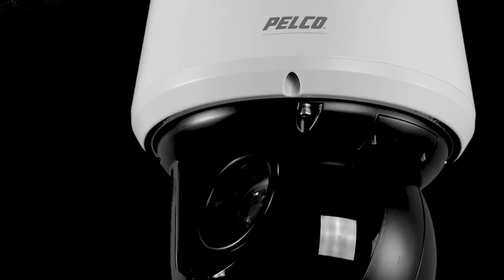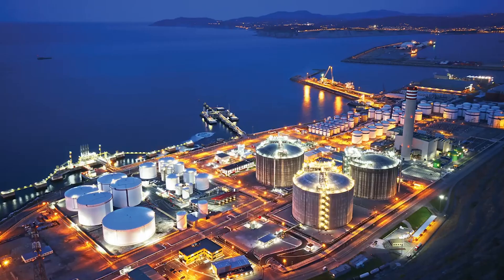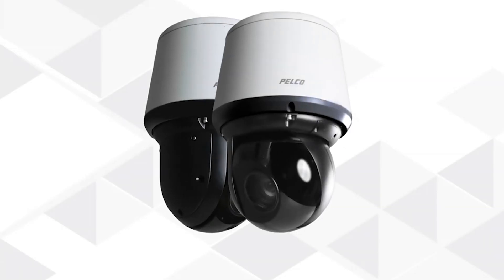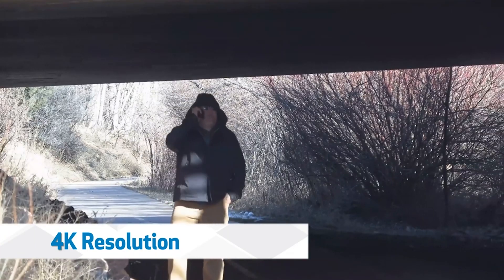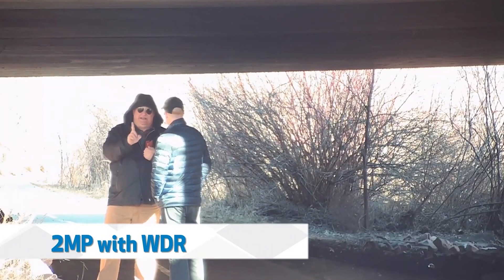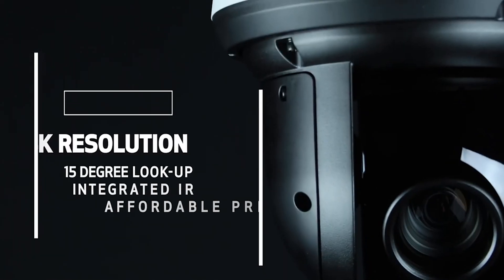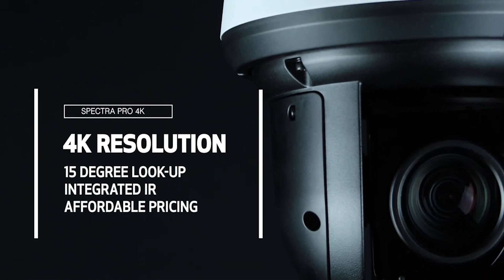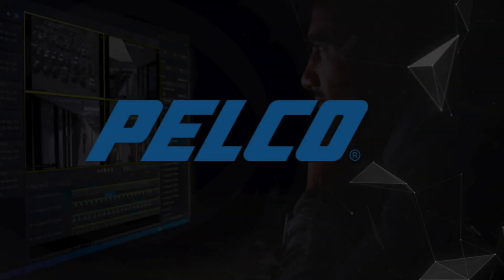Pelco Demo: Spectra Professional IR 2MP Camera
Pelco's Spectra Pro IR 2MP camera allows you to see people of objects of interest in clear detail with 30X zoom and 15 degree above-the-horizon lookup so no action is missed.

Connect with Pelco!